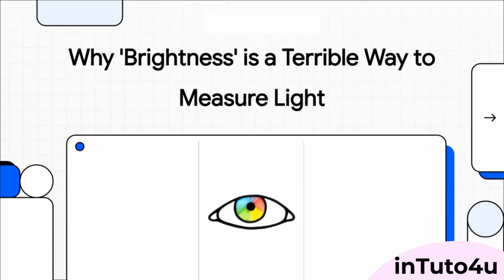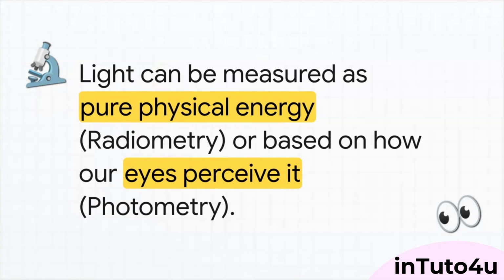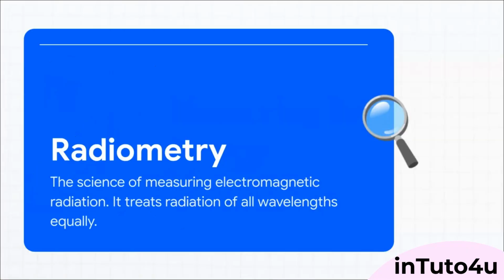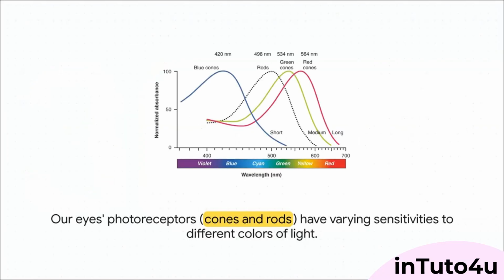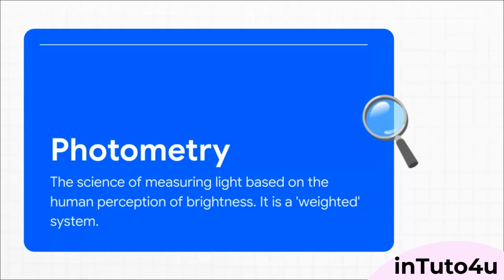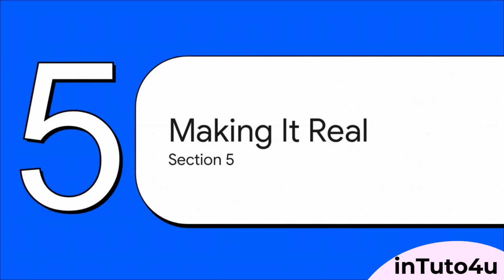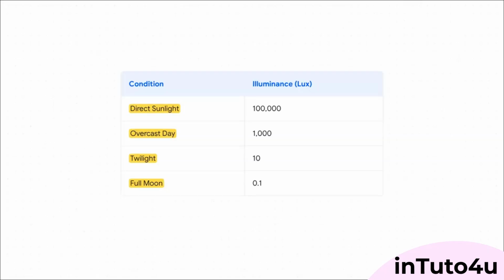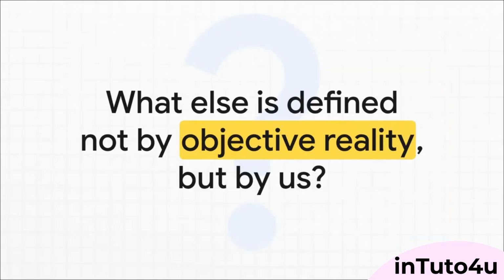What is the unit and formula of surface intensity| In 2026.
Surface Intensity Formula & Unit Explained 🔥
In this video, you’ll learn the formula of surface intensity (I = P/A) and its SI unit (W/m²) in the simplest way possible. Surface intensity is a key concept in physics, optics, and engineering — it explains how power or energy spreads over a surface area.

We’ll cover:
✔ What surface intensity means in physics.
✔ The complete formula of surface intensity with explanation.
✔ The unit of surface intensity (watts per square meter).
✔ Simple examples to make it easy for students and beginners.

Whether you’re preparing for exams, research, or practical applications, this tutorial will give you a clear understanding of surface intensity in physics.